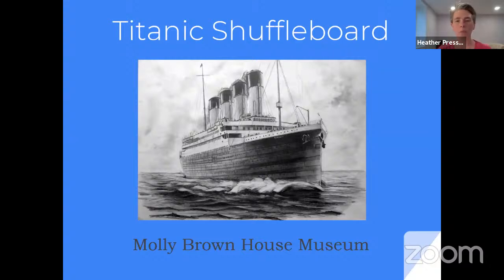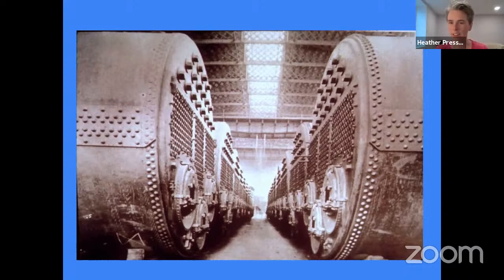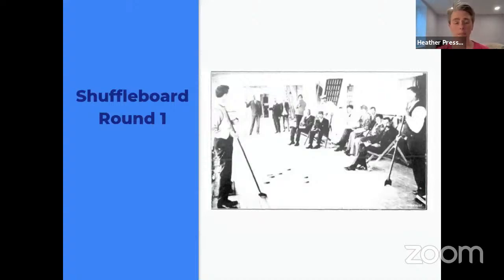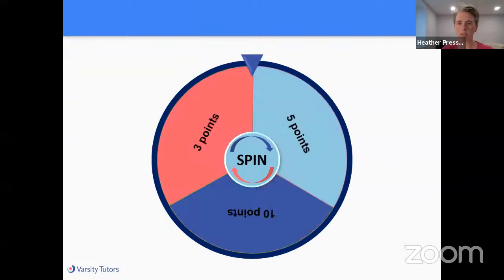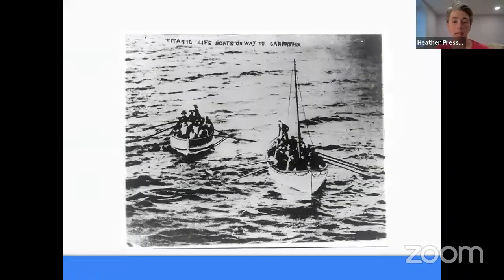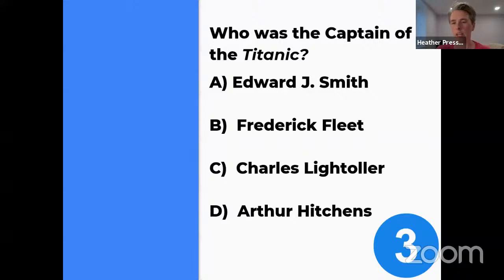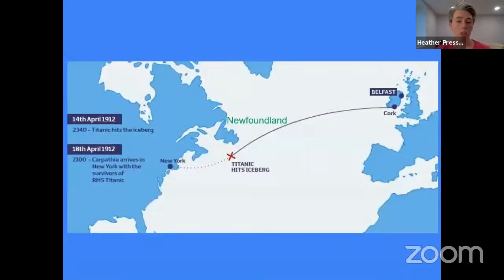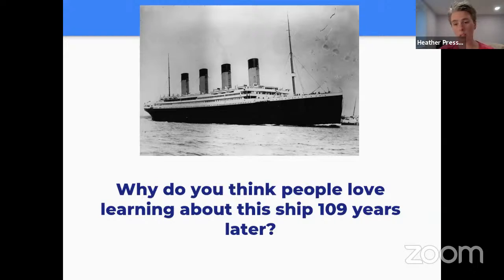Varsity Tutors’ StarCourse - The Sinking of the Titanic with MOLLY BROWN HOUSE MUSEUM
In 1912, Margaret Brown boarded a ship in France, rushing home to be with her sick newborn grandson. That ship was the Titanic. Join us on the anniversary of the Titanic's sinking for an interactive, virtual game—just like one that was played on board the Titanic. You'll test your listening skills while learning all about this famous ship and Margaret Brown.

ABOUT MOLLY BROWN HOUSE MUSEUM
Historic Denver’s Molly Brown House Museum is committed to enhancing the city’s unique identity by telling the story of Margaret “Molly” Brown’s activism, philanthropy and passion through educational programs, exhibits and stewardship. By exploring the dynamic between past and present, we shape a stronger community for the future and inspire engaged citizens.

Meet your instructor, Heather:
Heather Pressman is the Director of Learning & Engagement at the Molly Brown House Museum. Ms. Pressman has more than 15 years of experience in the museum field and holds a master’s degree in Museum Studies from The Johns Hopkins University. She is the co-author of a forthcoming book on museum accessibility.